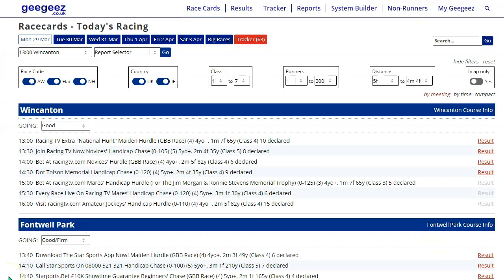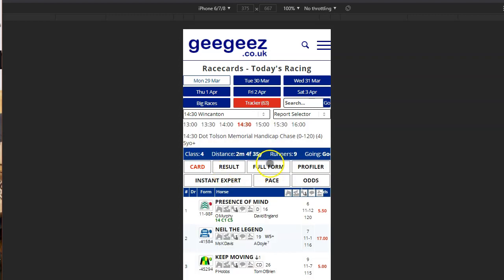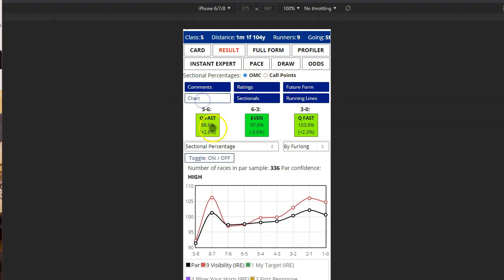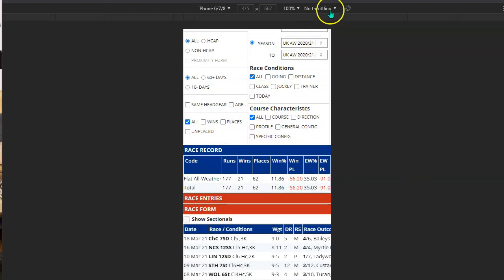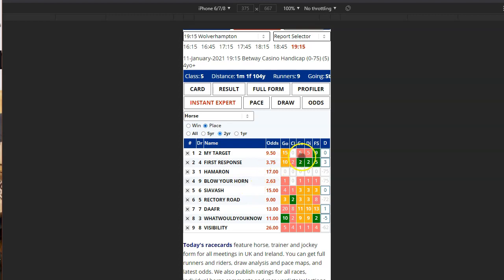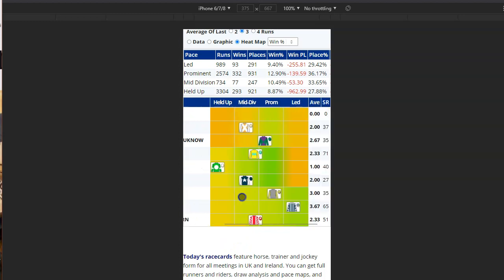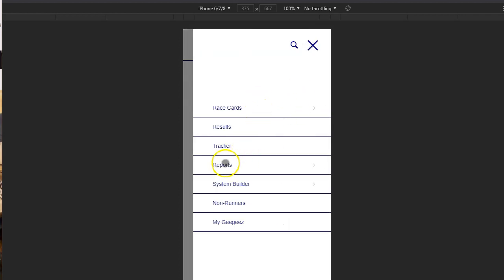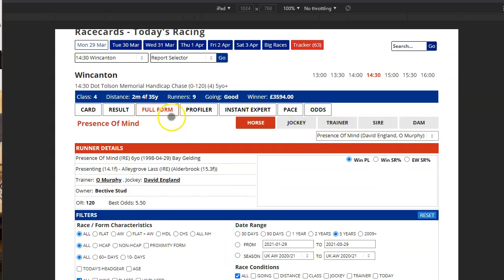Geegeez Gold Mobile Racecards and Form Tools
Take a peek at how the new racecards and form tools from geegeez.co.uk look on mobile and tablet.